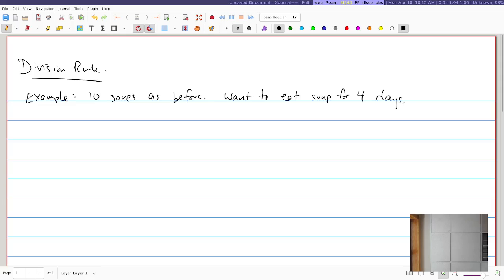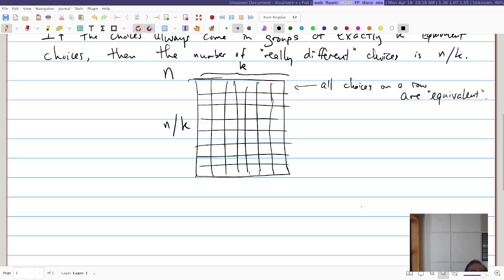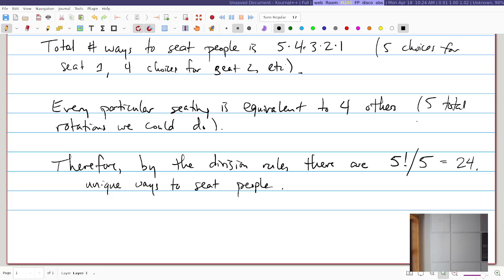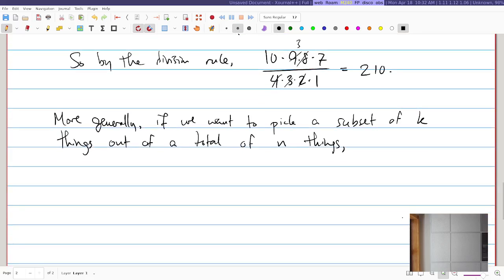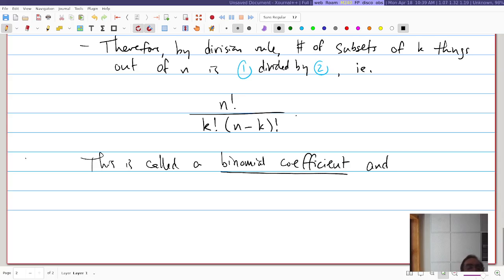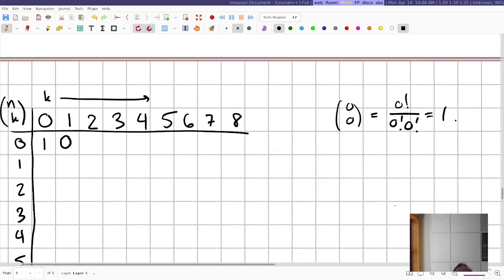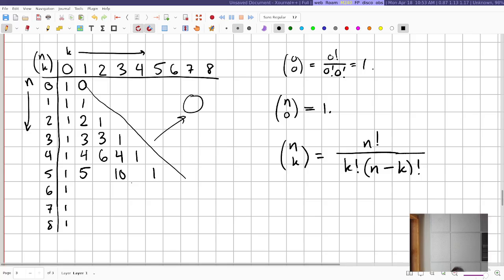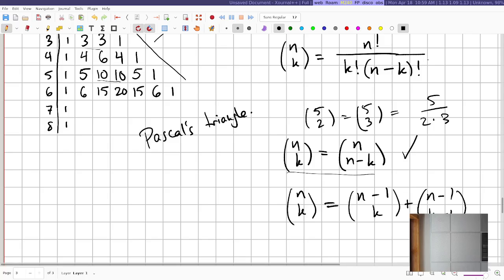The division rule and binomial coefficients